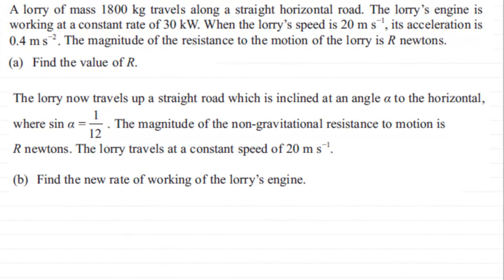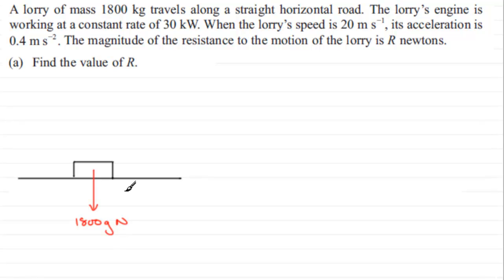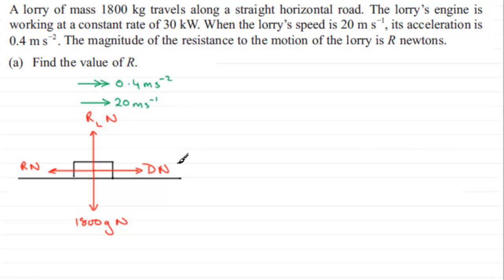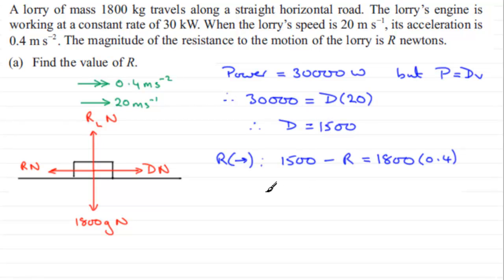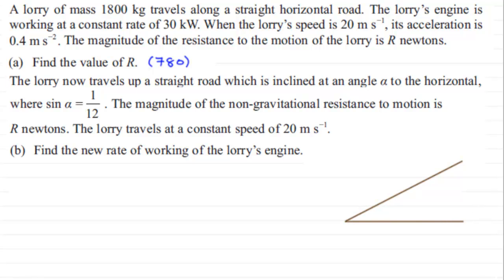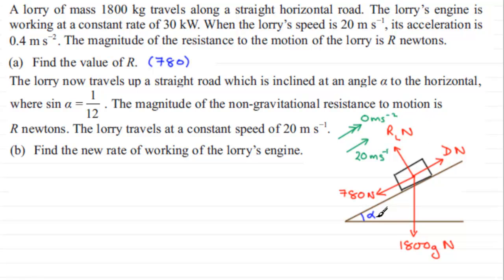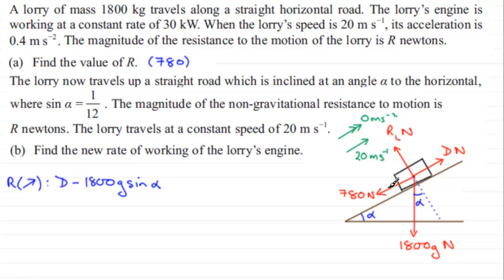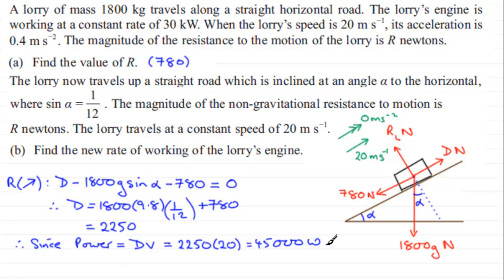Power : M2 Edexcel January 2013 Q2 : ExamSolutions Maths Revision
to see other questions in this paper, index, playlists and more maths videos on power and other maths topics.